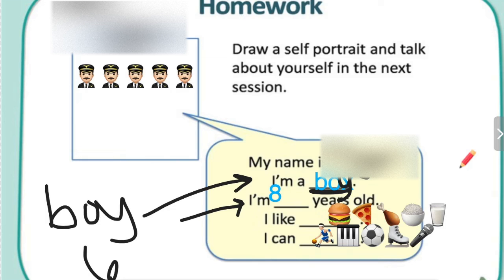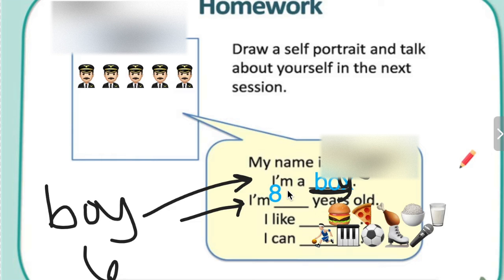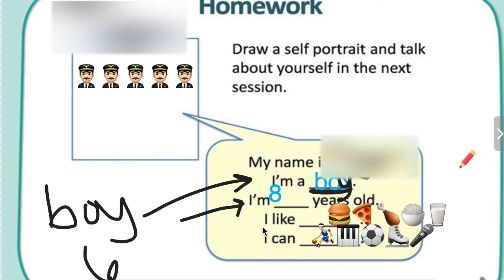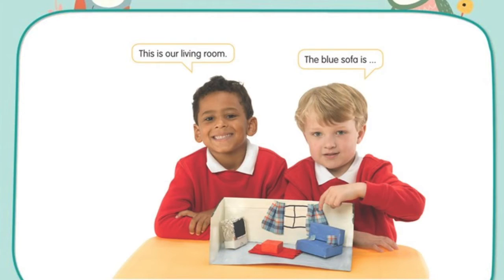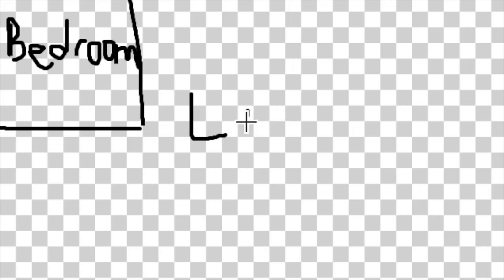I do, We do, You do ESL Strategy - iTutorGroup, VIPKID, DadaABC, 51Talk, Magic Ears, GogoKid, SayABC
I work for iTutorGroup, but the I do, We do, You do strategy can work for any ESL teaching environment. In this video I share 3 examples of how to use this strategy. In essence, it is modeling how to do something, doing it together with the student, and then having the student do it on his/her own.

Code: REZFQXRA

Code: NICOL0711